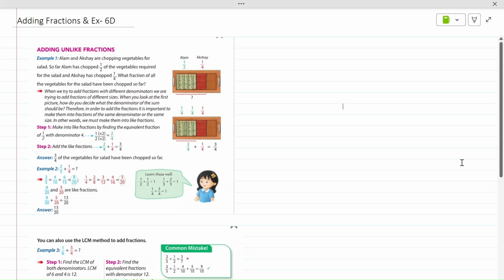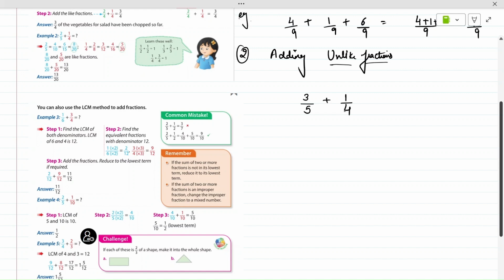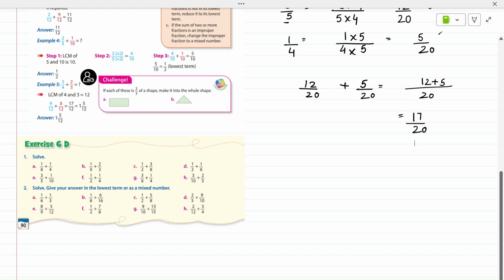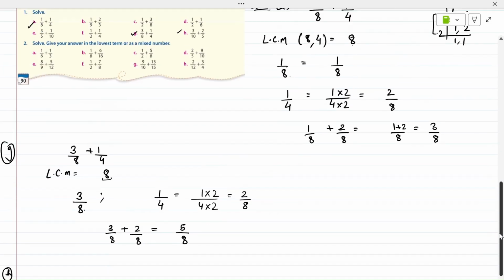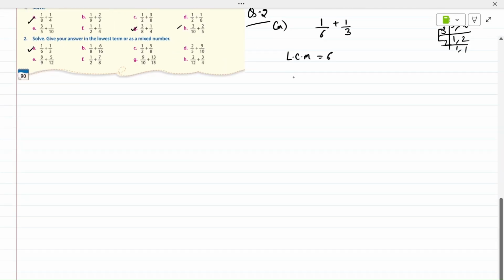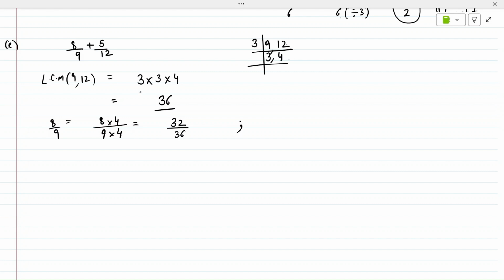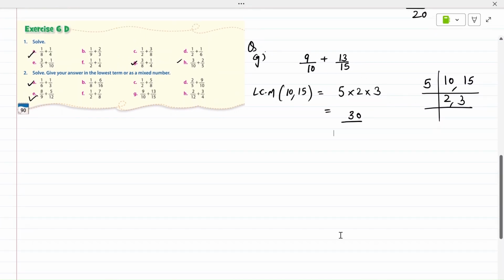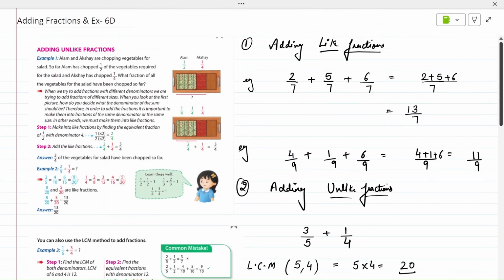Class 5 Math| New Enjoying Mathematics|Ch-6 FRACTIONS| EX- 6D Adding Fractions- Like & Unlike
This video will cover Oxford Class 5 Maths ,Ch-6 FRACTIONS focusing on EX- 6D Adding Like & Unlike Fractions from the "New Enjoying Mathematics" book.

 Topics covered are :
1. Adding Like Fractions
2.Adding Unlike Fractions
3..Ex- 6D